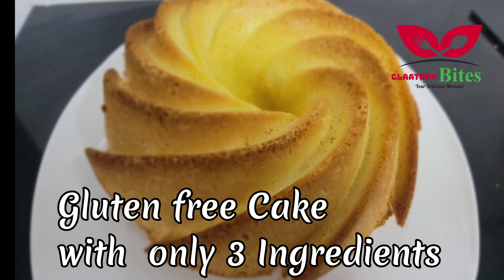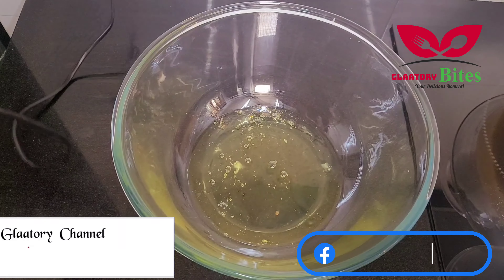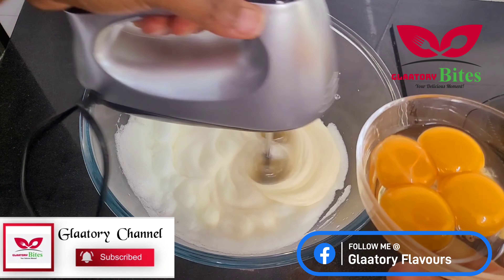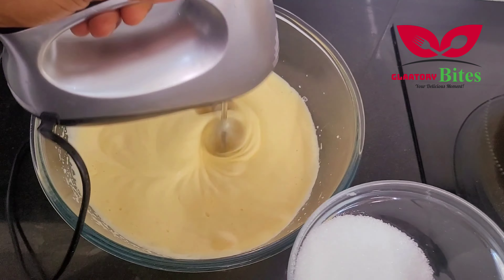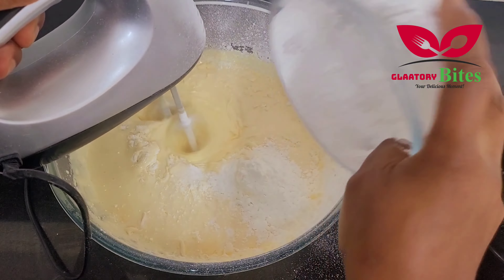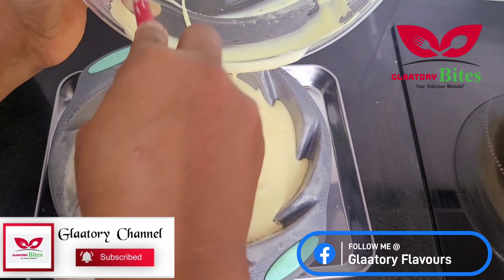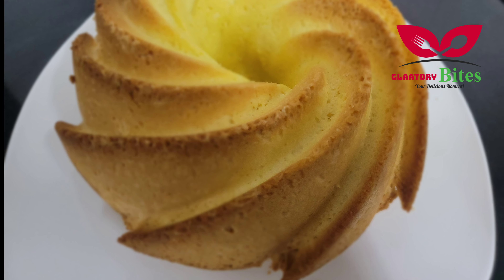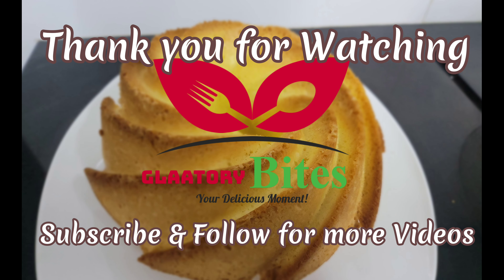Gluten-free Cake with only 3 Ingredients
Gluten free Cake with 3 Ingredients
 5 Eggs
1 cup of Sugar
300g of corn starch